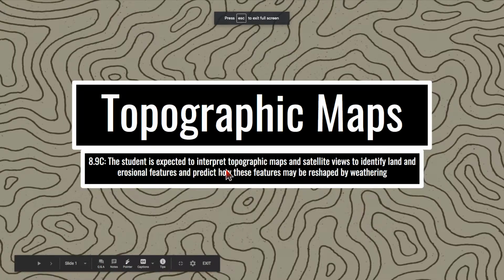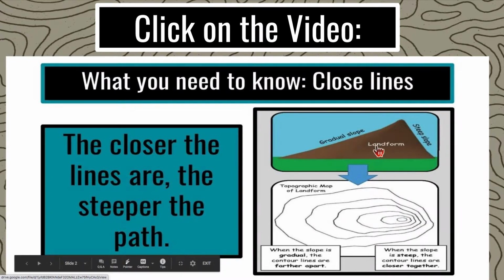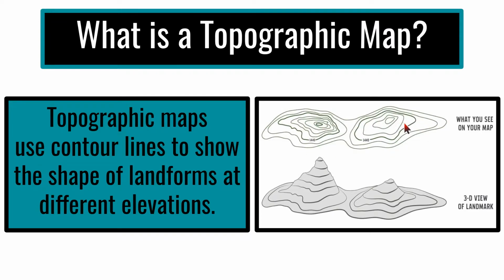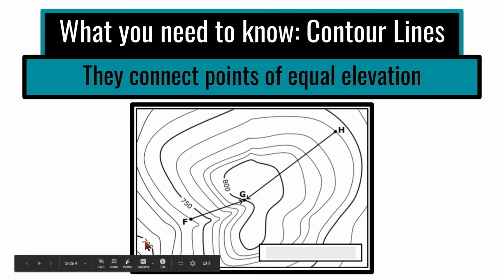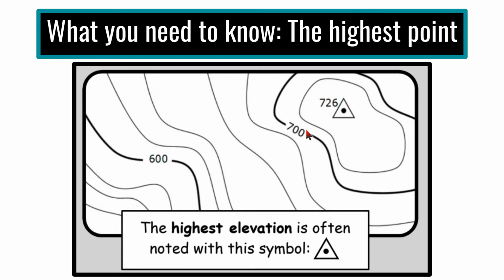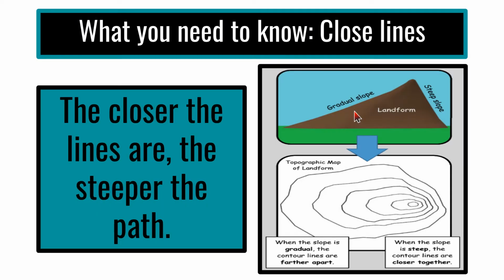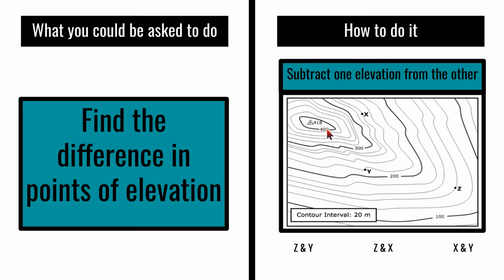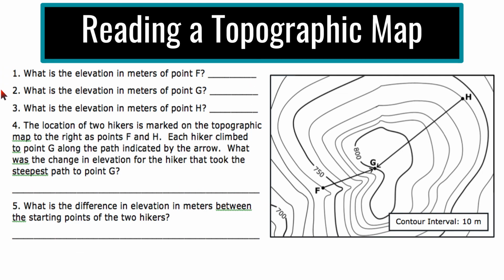Topo Maps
This is geared towards 8th-grade science Texas TEKS, specifically 8.9c

Topics include:  Elevation, Topographic Map, Contour Line, Contour Interval, Gradual, Steep, Landform, Meter, Feet